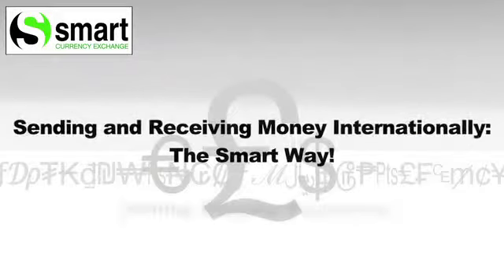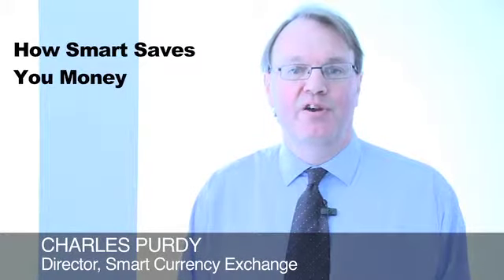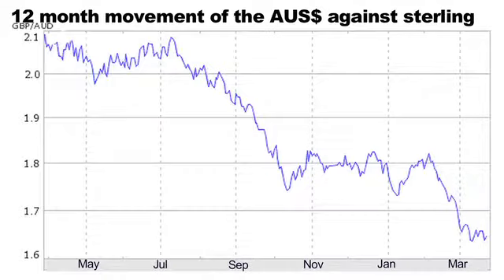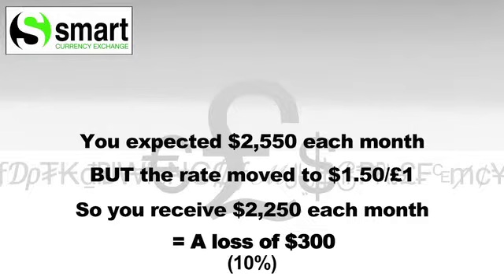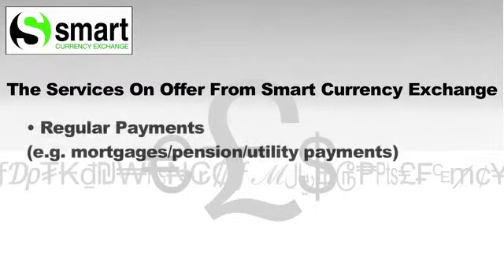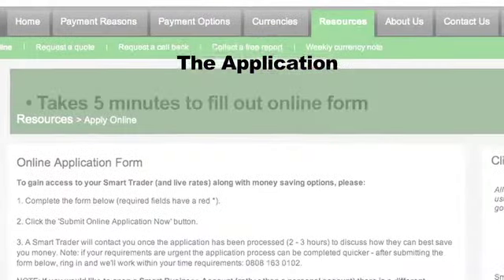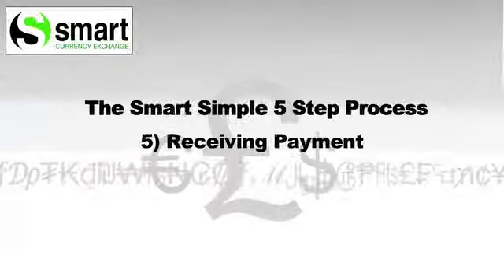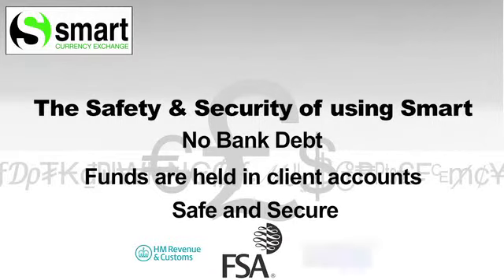Sending And Receiving Money Internationally - The Smart Way! Making Regular Payments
Smart will help you to save money through better-than-bank currency exchange rates and reduce the risk of your international payments increasing.